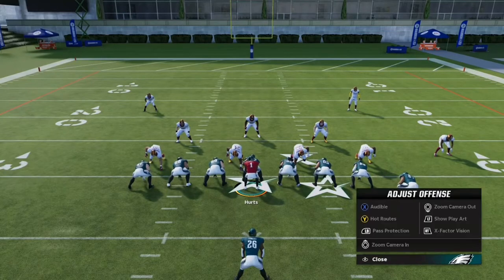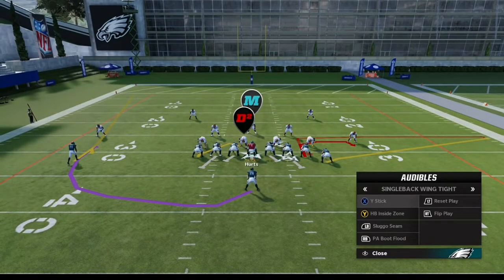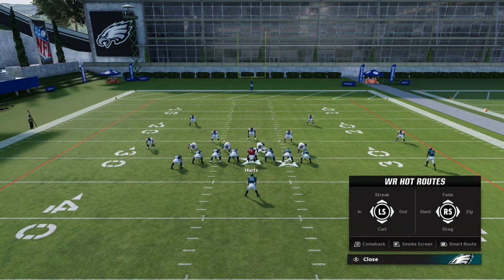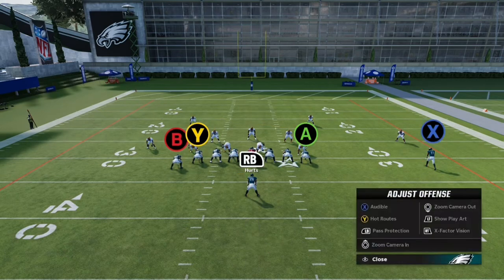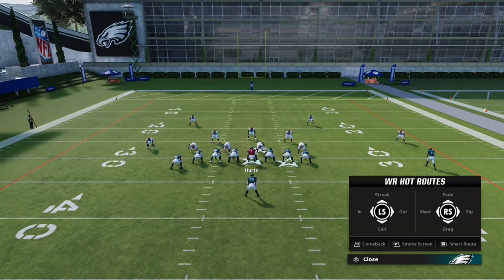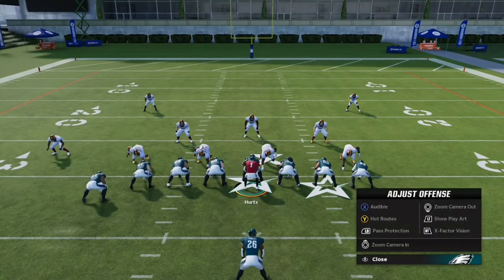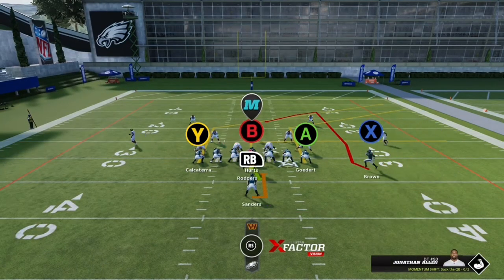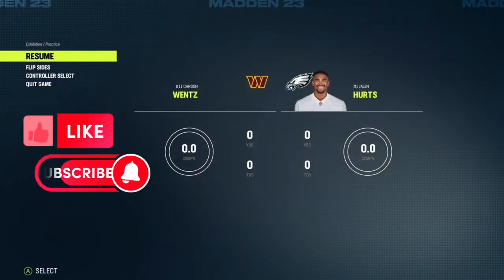Madden 24 How To Use Offense Adjustments/Audibles (Xbox And Playstation)